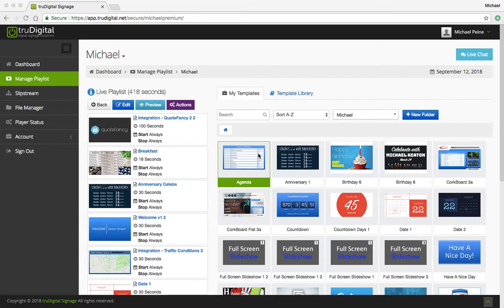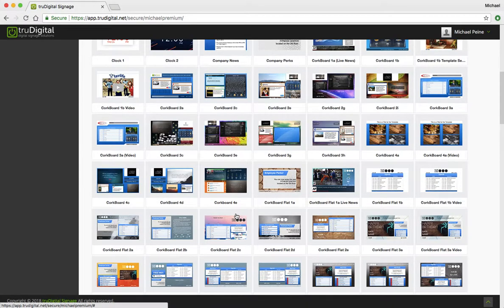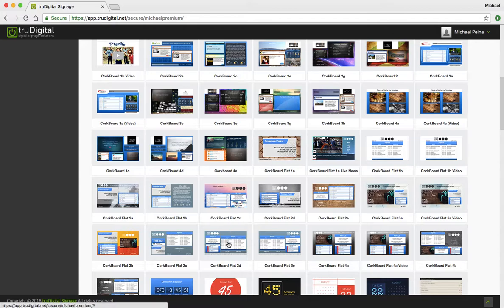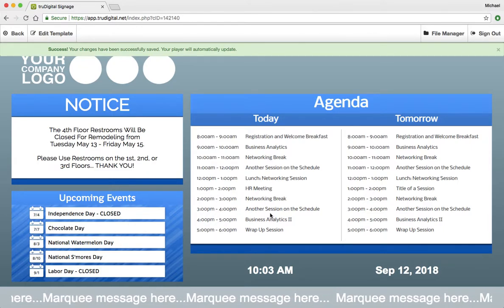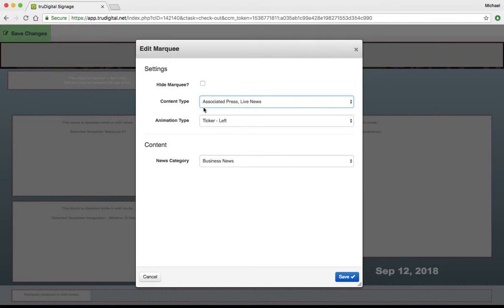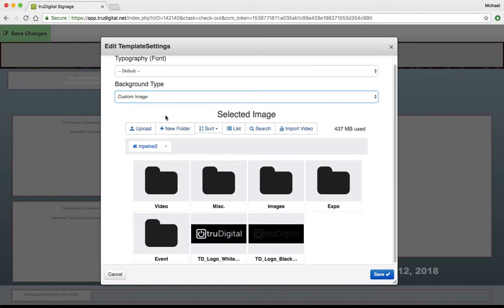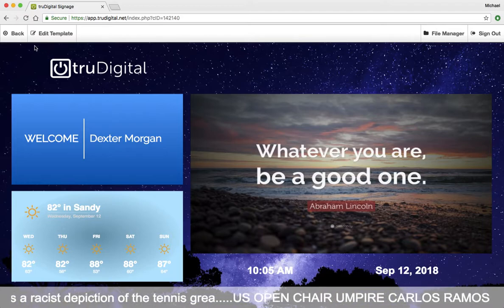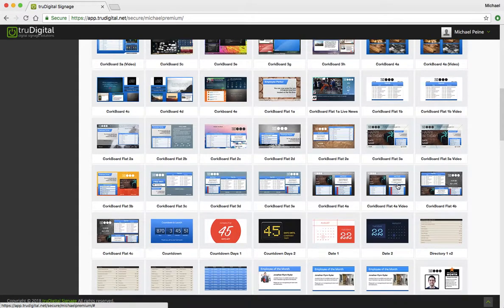How to display Corkboard apps on any TV or display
This tutorial illustrates how to use the newly re-designed Corkboard apps with the truDigital Signage platform.

Choose from a variety of layouts to bring a fresh, modern look to your digital signage.